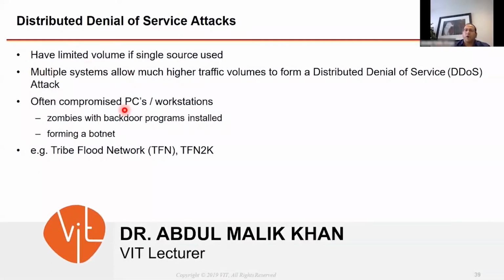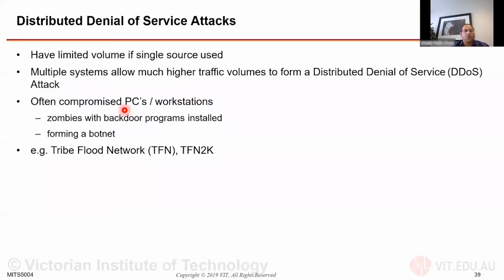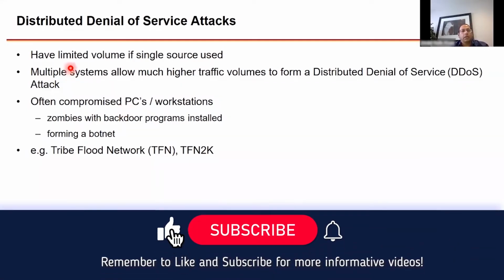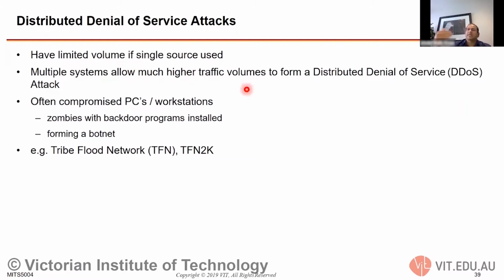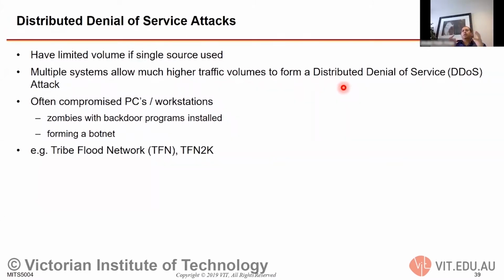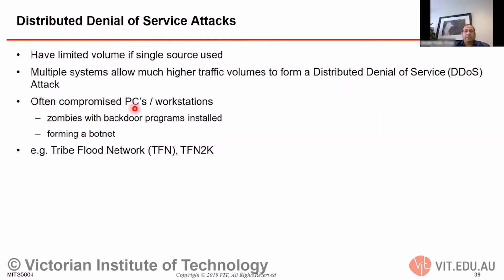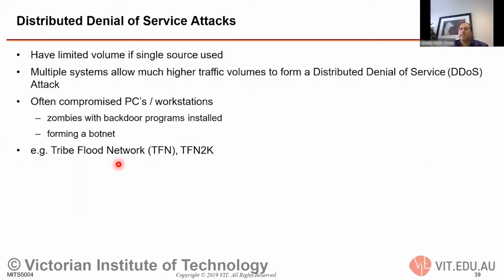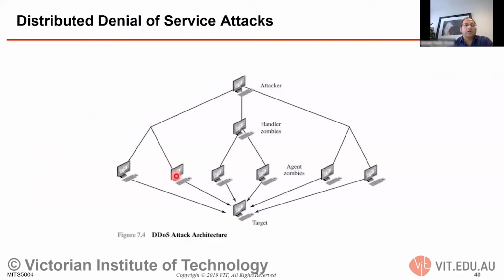What is a DDos Attack, and How does it Work? | DR. ABDUL KHAN